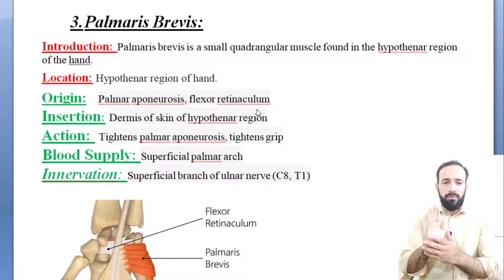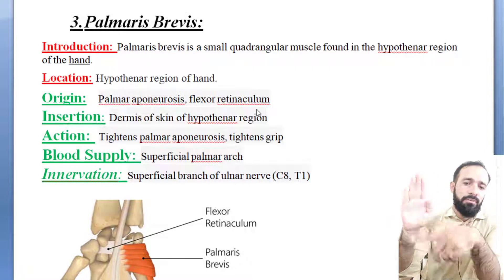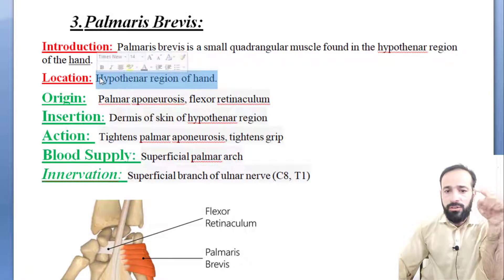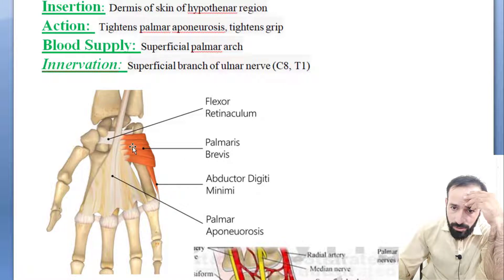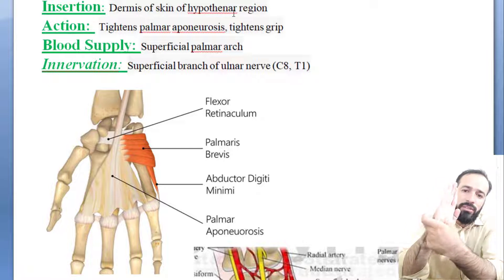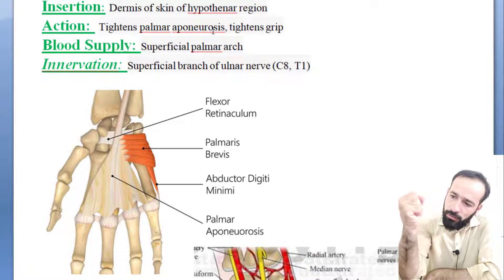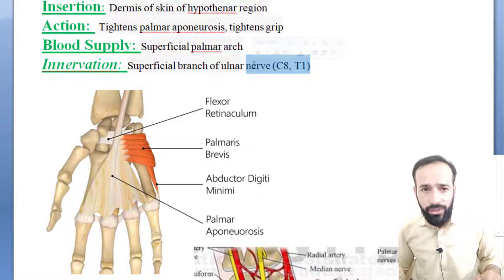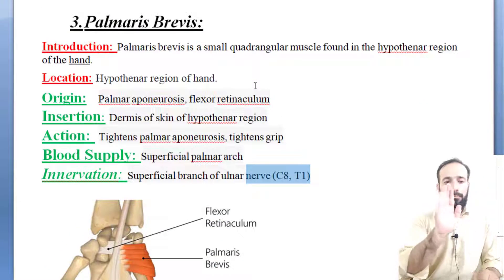39. Muscles of upper limbs | Muscles of Hand | Muscles to thenar region | Palmaris Brevis Muscle